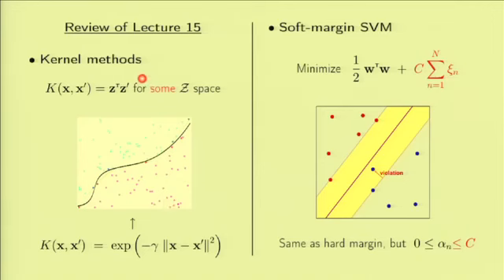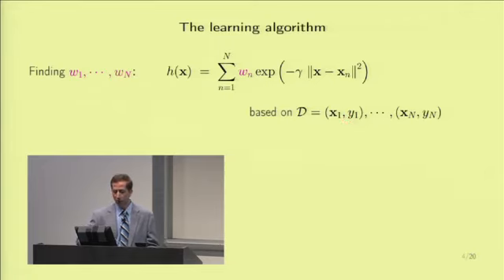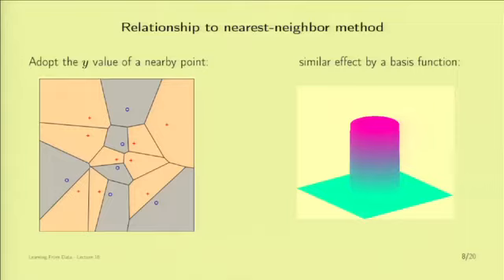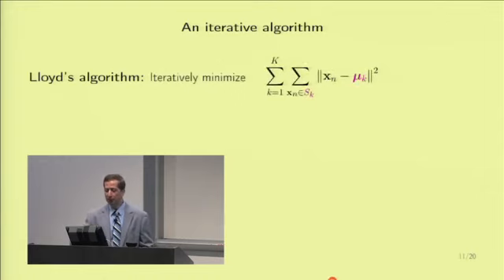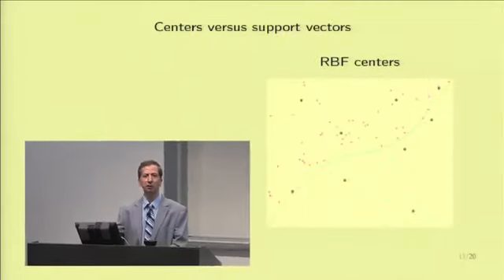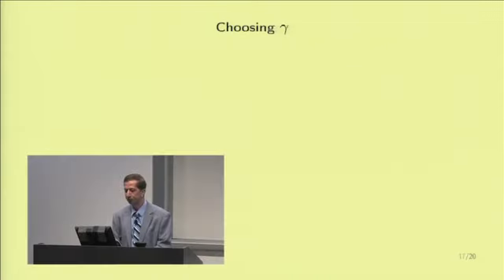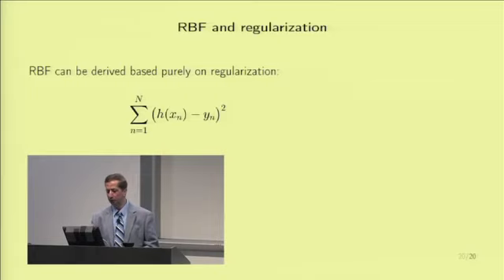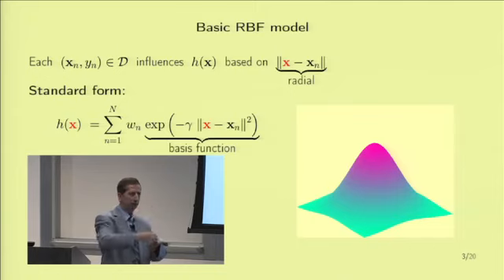Lecture 16 Radial Basis Functions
Radial Basis Functions - Introduction; supervised, unsupervised, and reinforcement learning. Components of the learning problem. Lecture 16 of 18 of Caltech's Machine Learning Course - CS 156 by Professor Yaser Abu-Mostafa